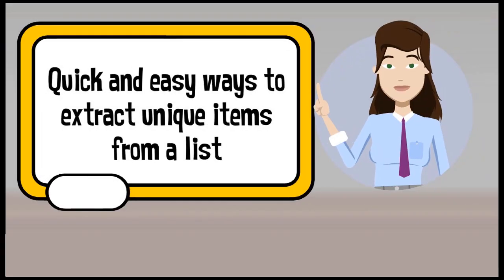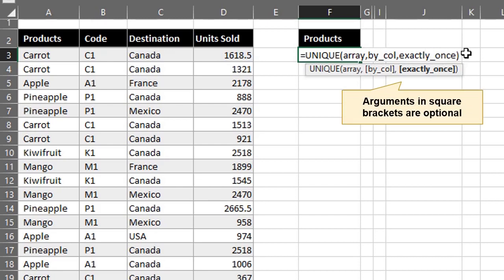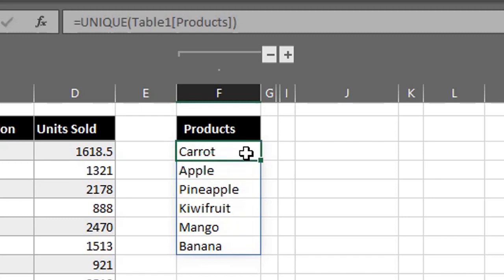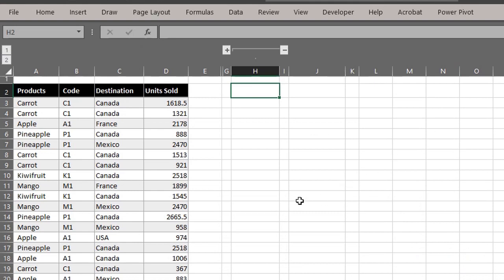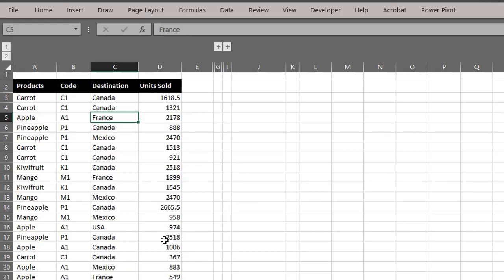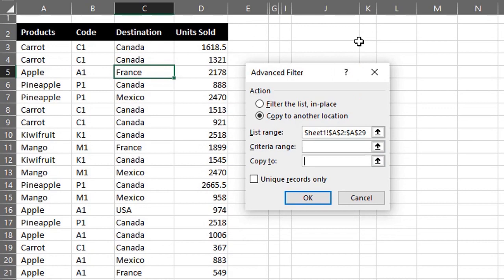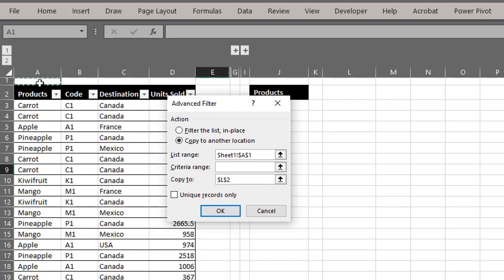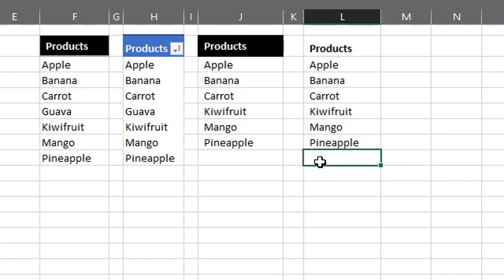Extract Unique Items from a List in Excel || Three (3) Fast & Easy Ways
This video describes three (3) fast and easy ways to extract unique items from a list in Excel. Please check out other videos on my channel and don't forget to like, share, subscribe and click the bell icon so you'll get a notification when the next video is uploaded. Thanks!

Content
00:03 Intro
00:30 Unique Function
02:30 PivotTable
03:36 Advanced Filter
06:00 Add new information

📢“Nations will come to your light and kings to the brightness of your dawn” Isaiah 60:3 (NIV)